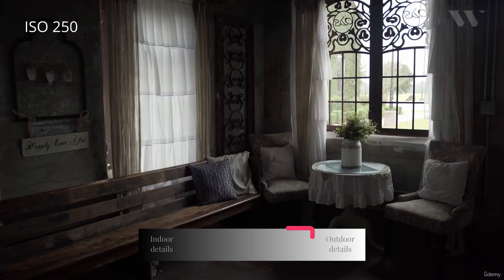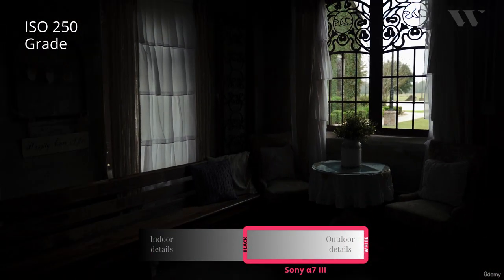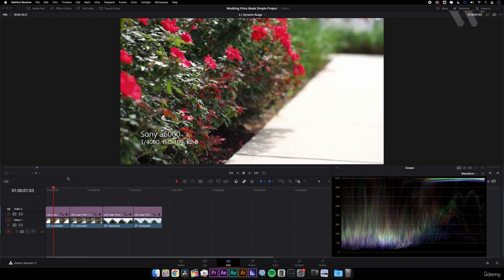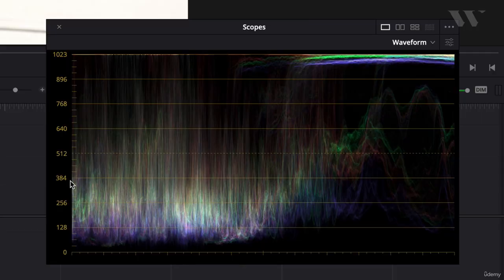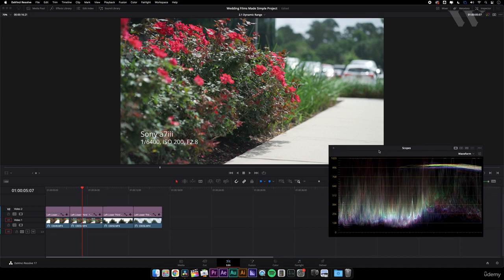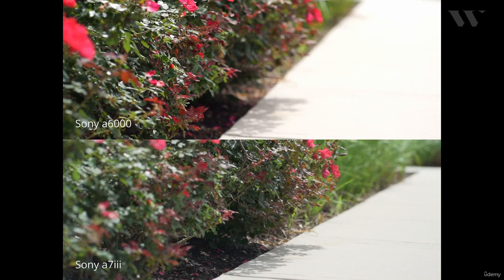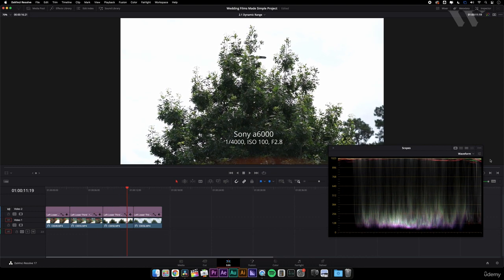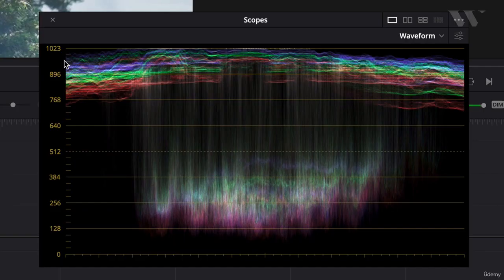13 Dynamic Range Practical Comparisons to Understand Professional Image Quality